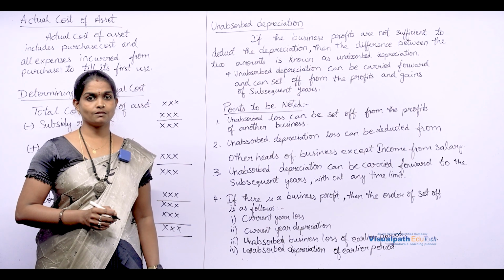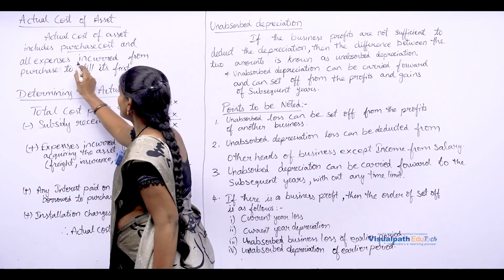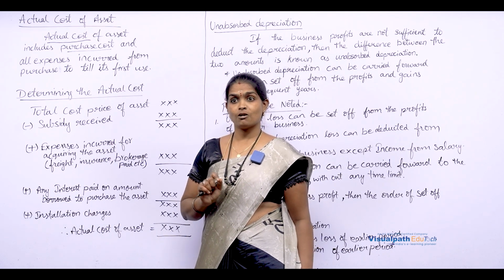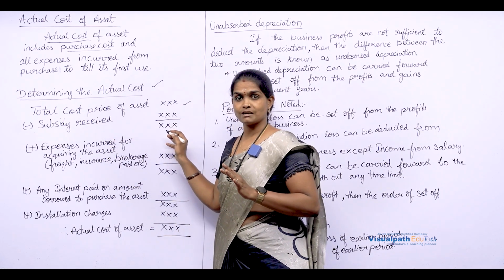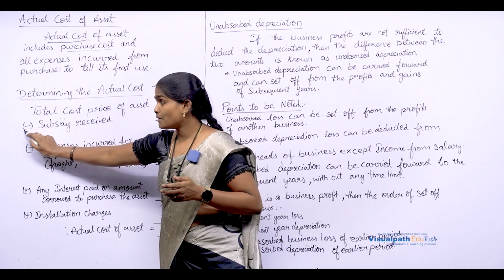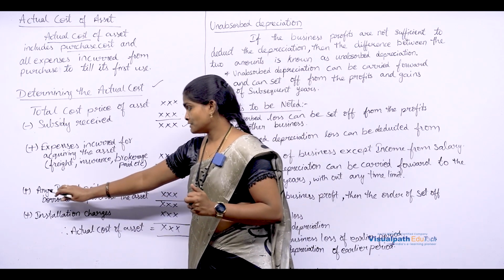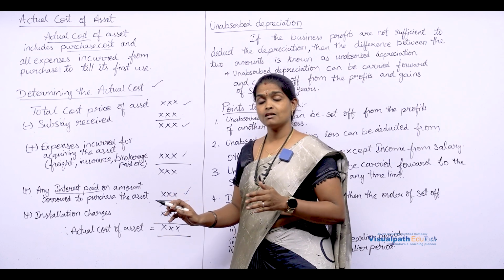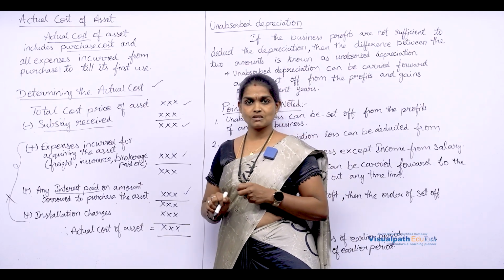Advanced Aspects of Income Tax || Unit 01 || B.Com || 3rd Year || Sem 1 || Actual Cost of Asset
Advanced Aspects of Income Tax is a core and highly practical subject in the B.Com degree program. It helps students understand the structure of income tax laws, computation of taxable income, deductions, exemptions, and compliance procedures as applicable in India.

This video explains the subject in a simple, exam-oriented, and practical manner, strictly following the OSM syllabus from Unit 01 to Unit 05. The concepts are supported with clear explanations and examples to help students score better in exams and gain real-world taxation knowledge.

This subject is especially useful for students planning careers in Accounting, Taxation, Auditing, Banking, Finance, CA, CMA, and CS.